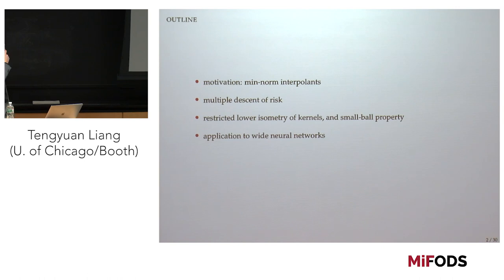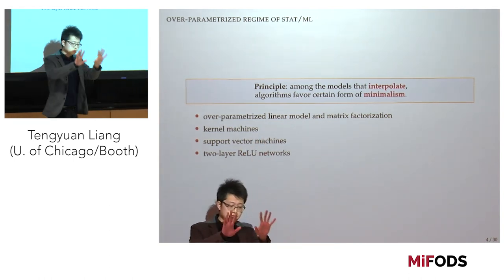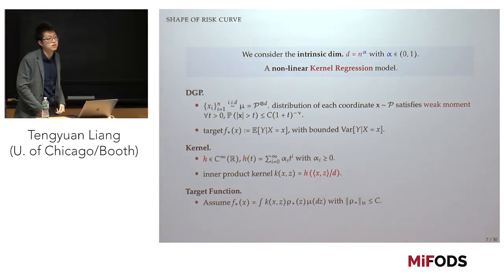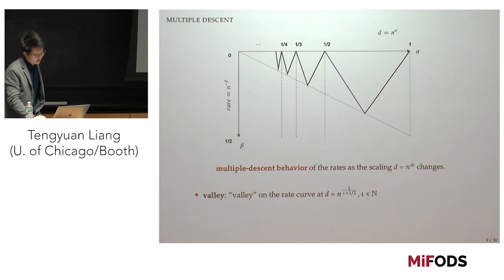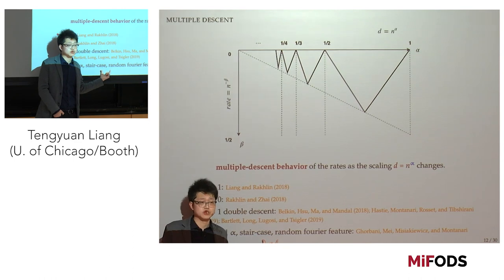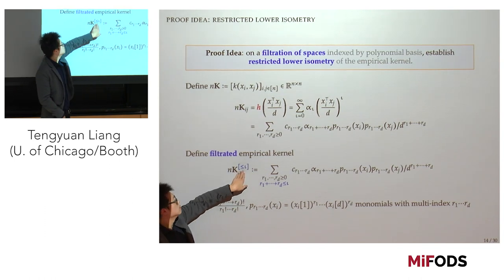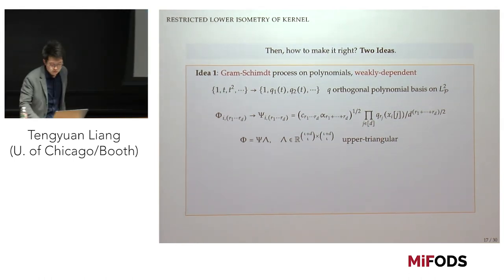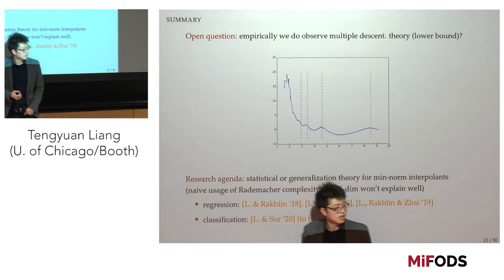Tengyuan Liang (U Chicago/Booth) -- Multiple descent phenomena and risk of min-norm interpolants